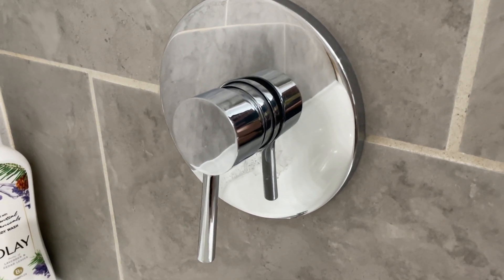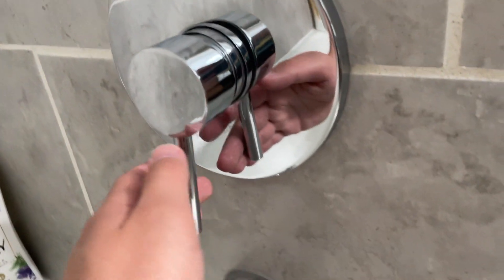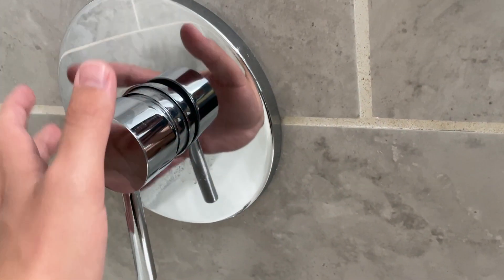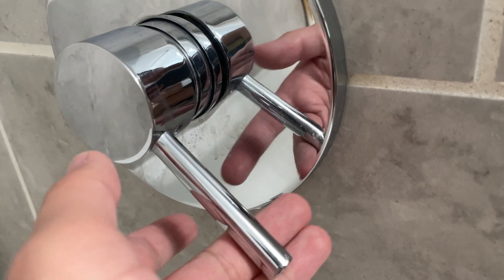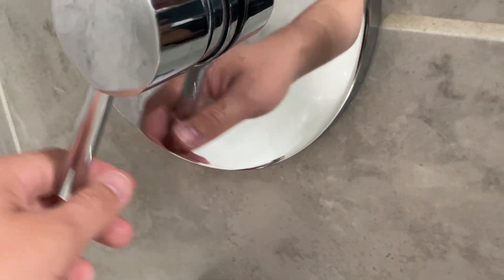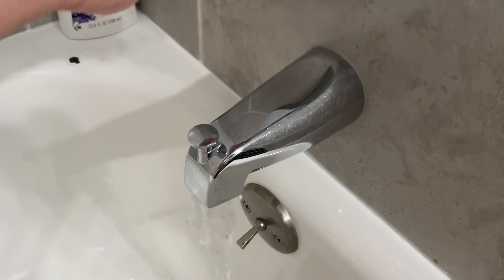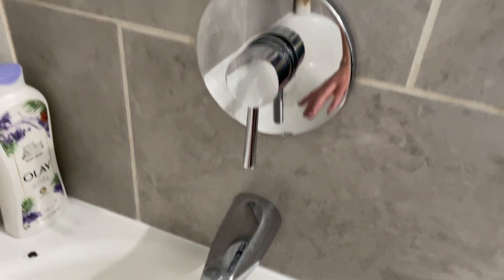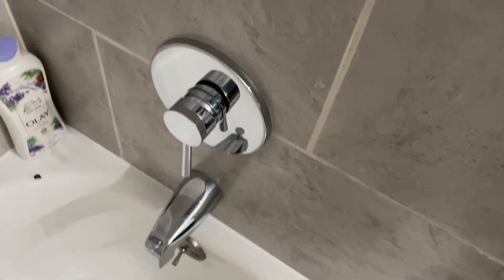Kohler Valve Trim with Lever Handle REVIEW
Amazon Product Link for the Kohler Valve Trim with Lever Handle

Here is an honest review of the Kohler Valve Trim with Lever Handle

Kohler TS8981-4-CP Rite-Temp Valve Trim with Lever Handle, Polished Chrome